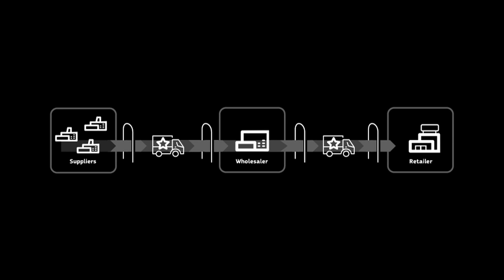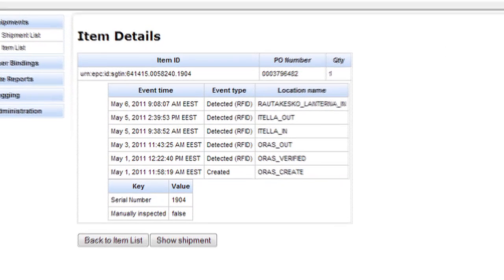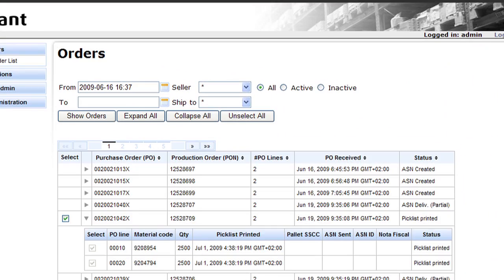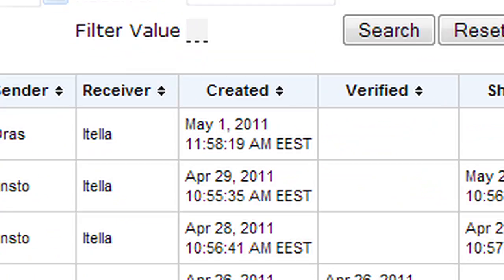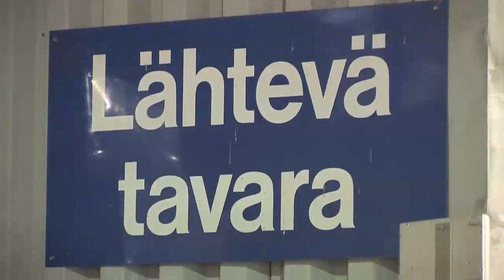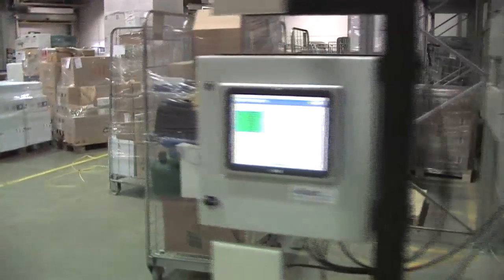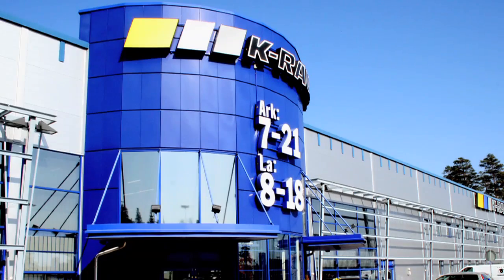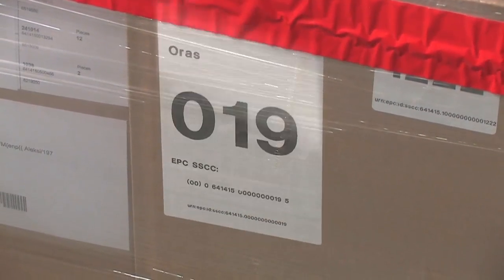RFID in Industrial Retail.mp4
This video presents the us of RFID in the technical trade supply chain management.
It this Video the Vilant RFID gate and the RFID Handheld and are shown and the benefits for using RFID is explained. By using RFID you can reduce the warehouse and the distribution labor costs, increase the real time visibility of your stock and assets and improve forecasting and planning.